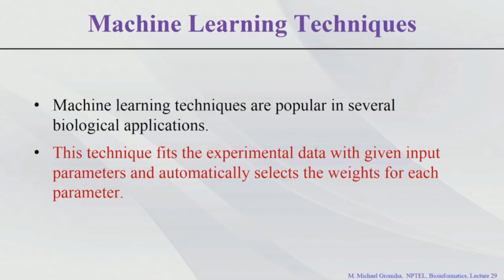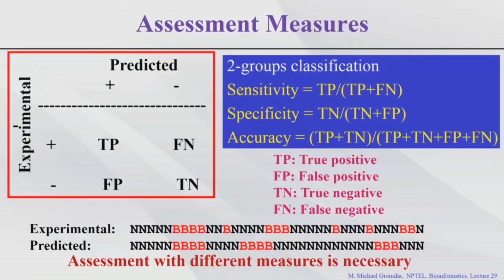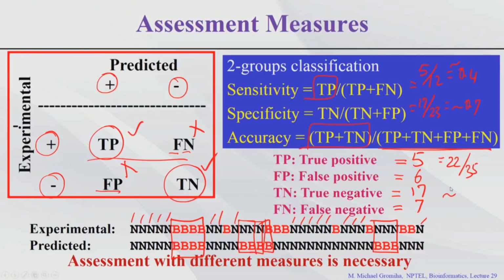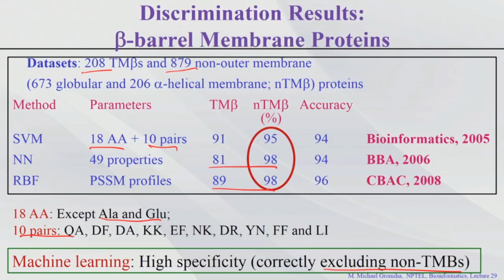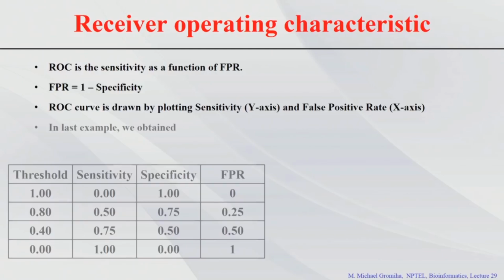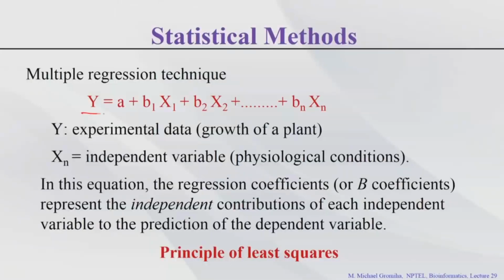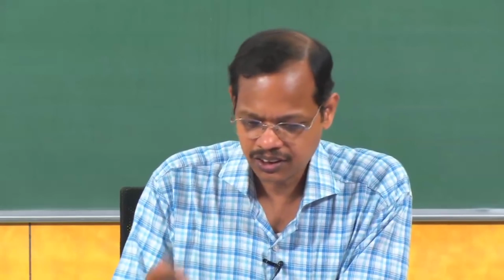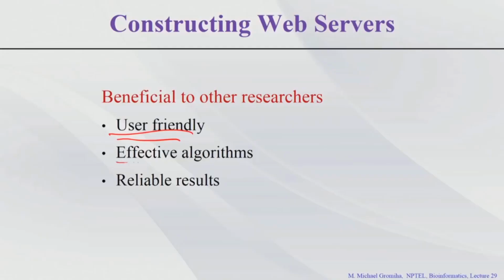Development of algorithms - II